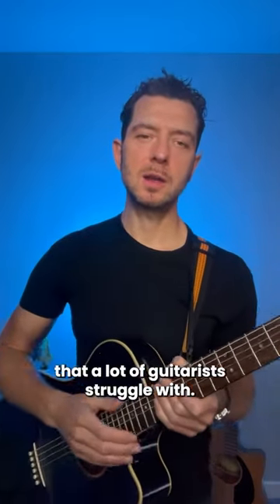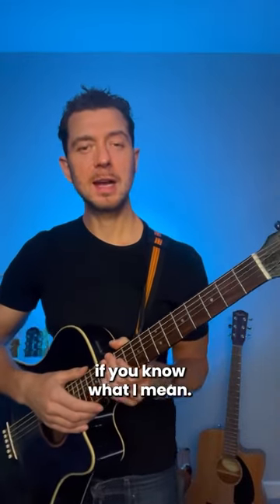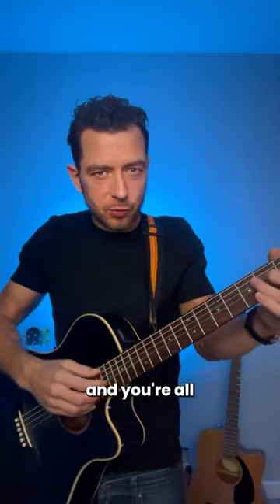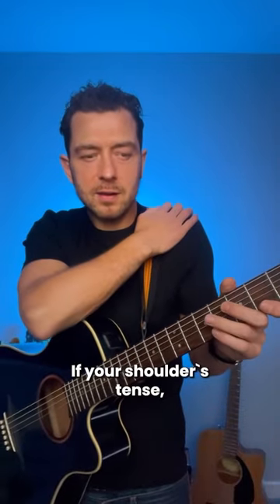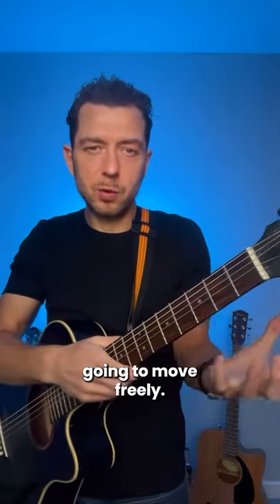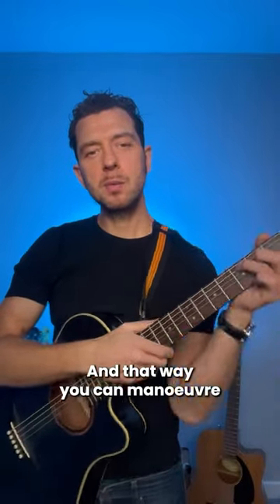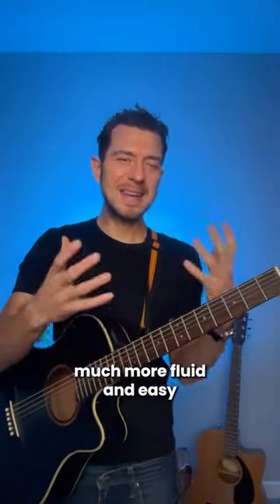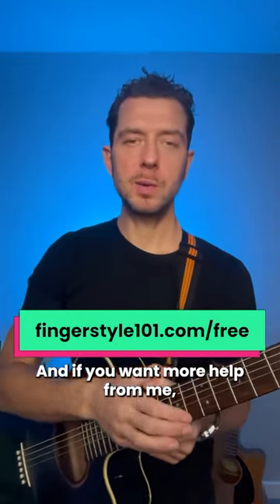Here’s a major problem a lot guitarists struggle with guitar